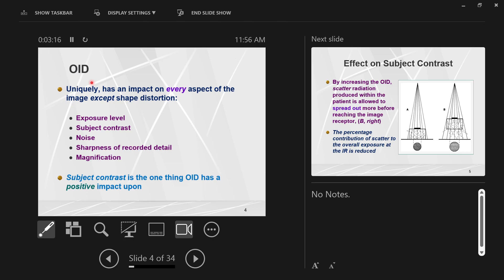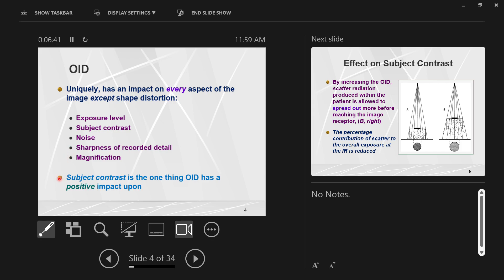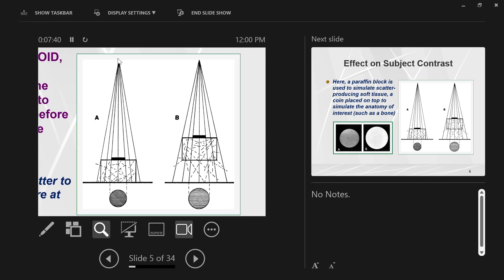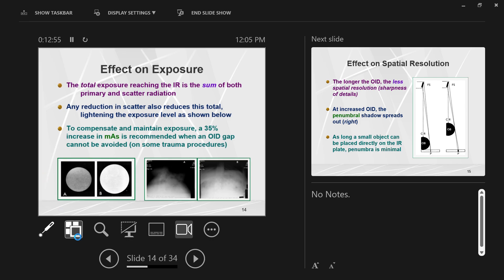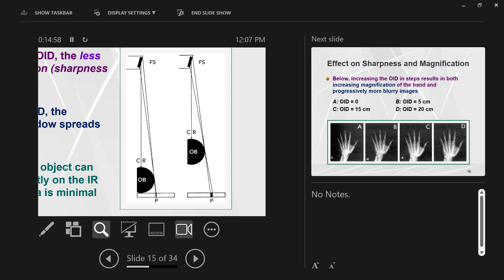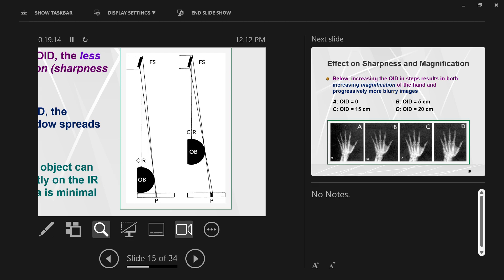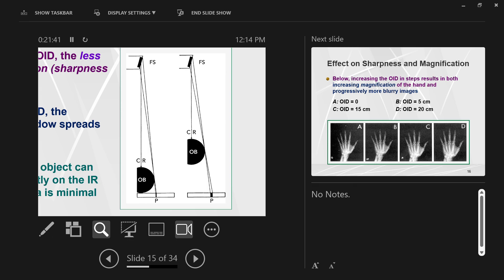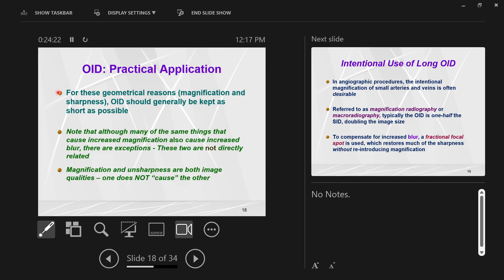Radiography Lecture: OID